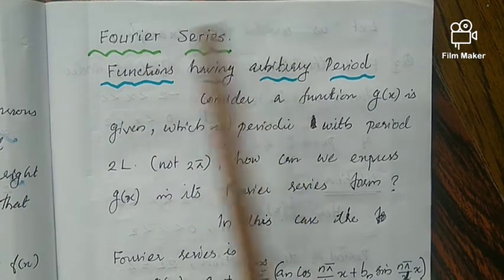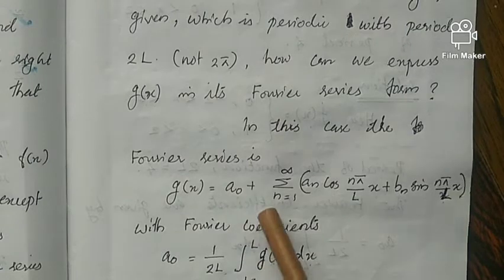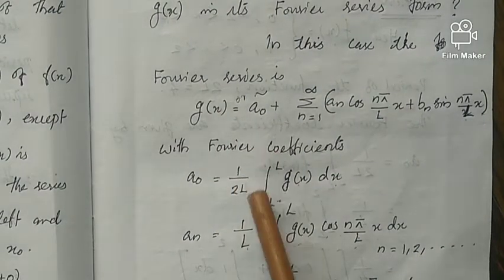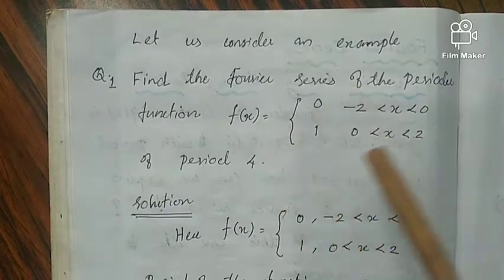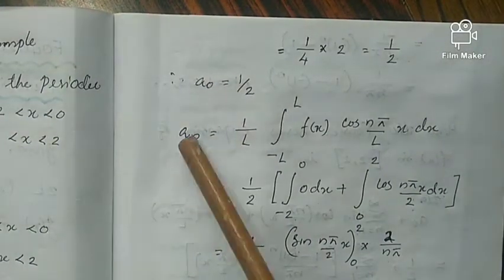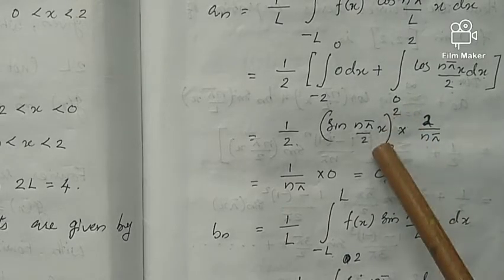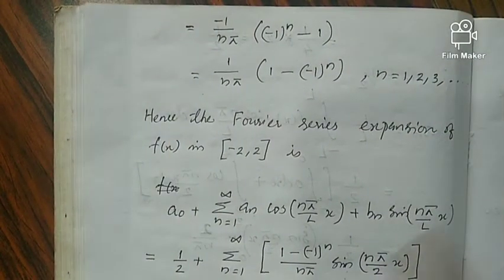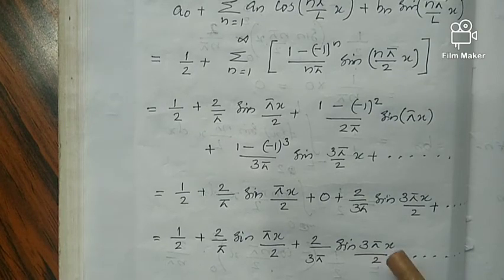Matc04 - Session2 Part3 by Dr. Roopesh N, Asst Professor, PSMO College, Tirurangadi